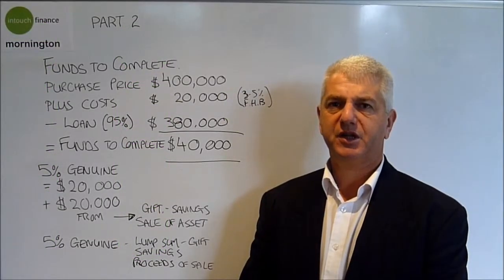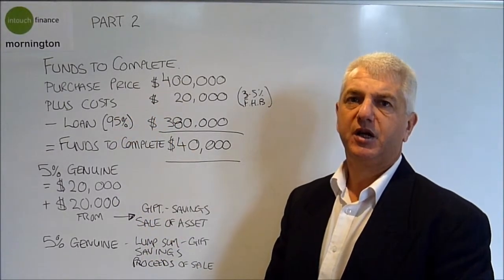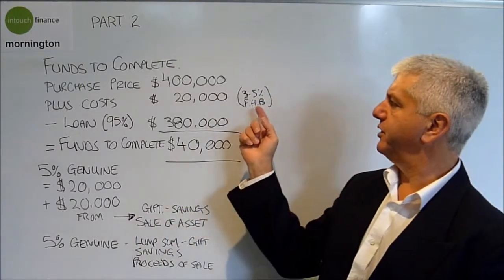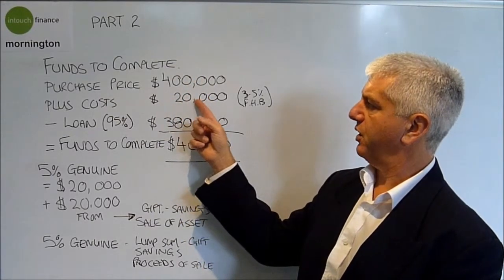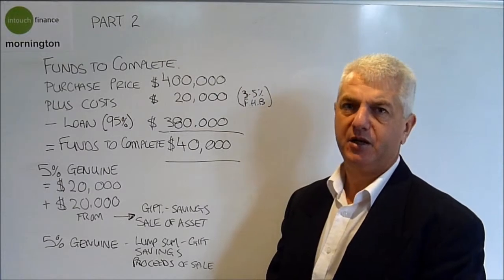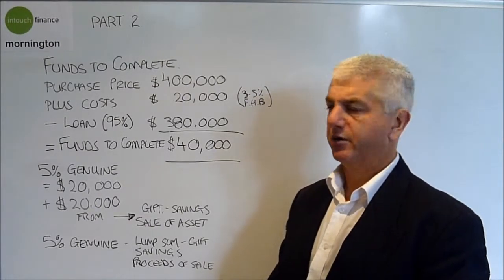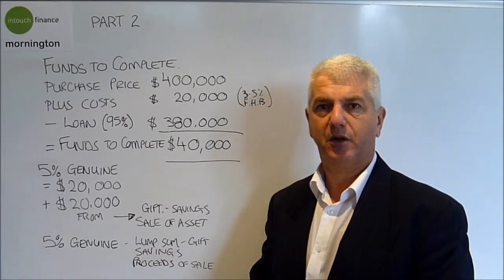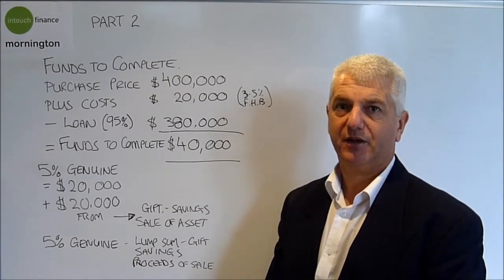Part 2 Funds to Complete a purchase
In this video I discuss what Funds to Complete a purchase are and how lenders assess your borrowing capacity, based on your available funds and also touch briefly on how a security guarantee works.